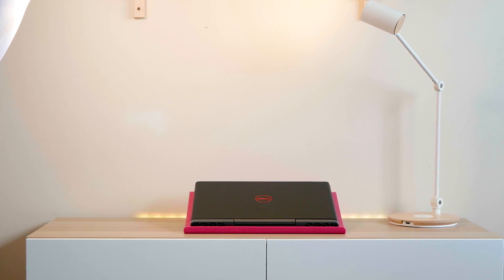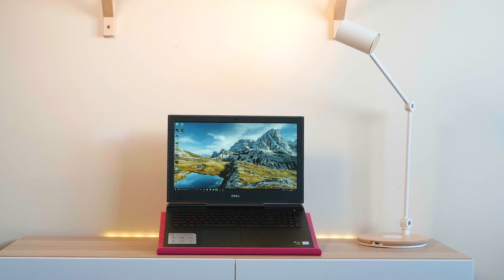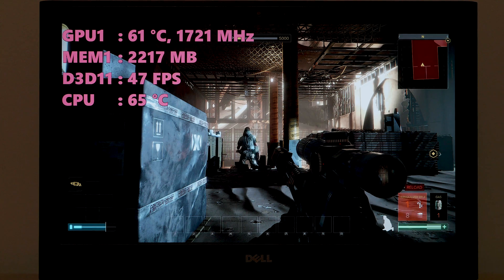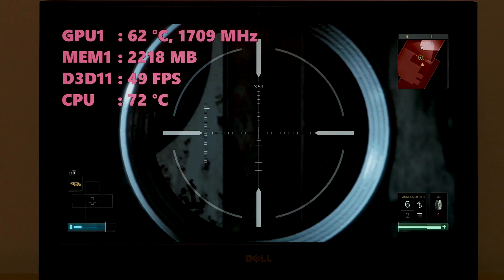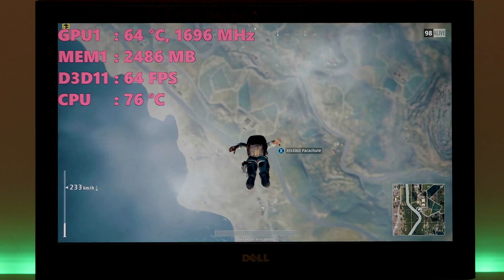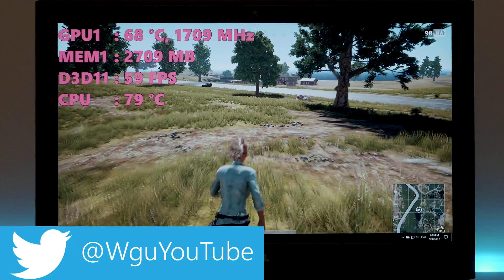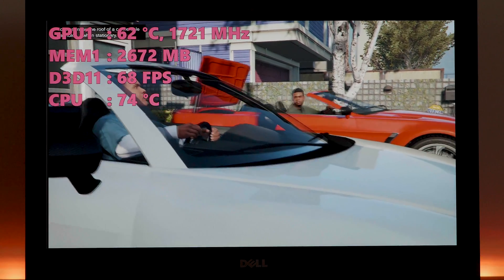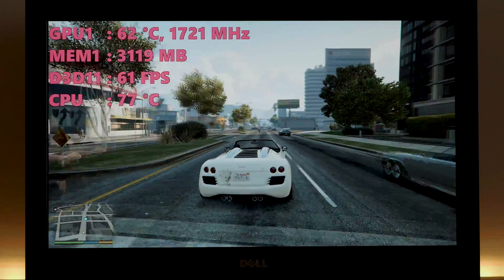Dell Inspiron 15 7000 Gaming Review Best Gaming laptop under $1000 GTX 1050 Ti?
Link to GTX 1050 version (will be updated when 1050 Ti is available.